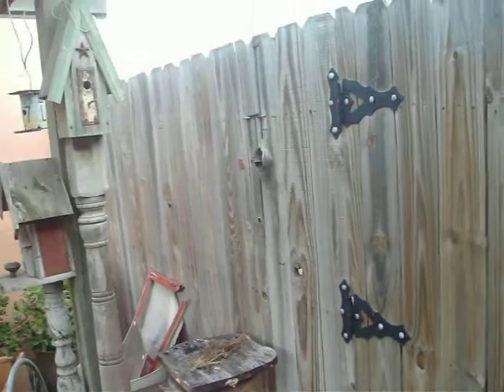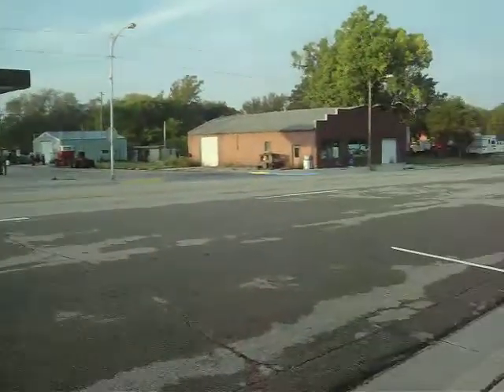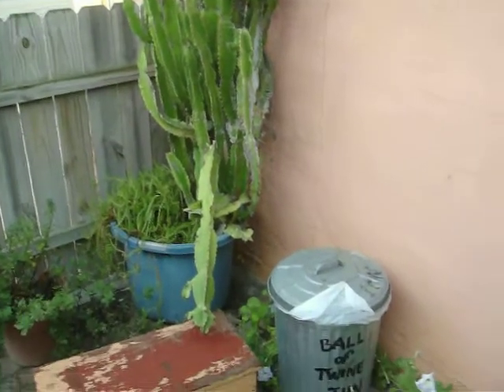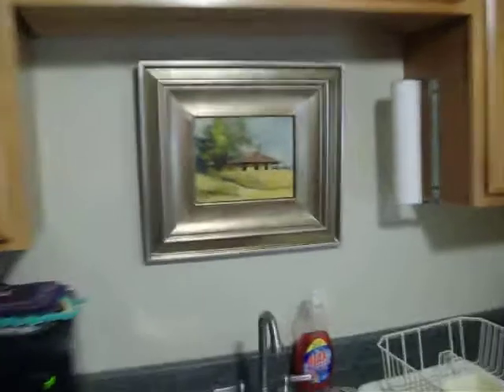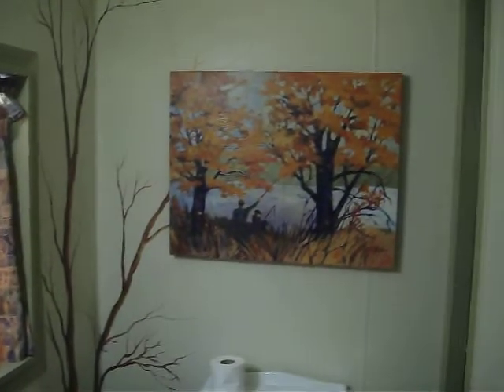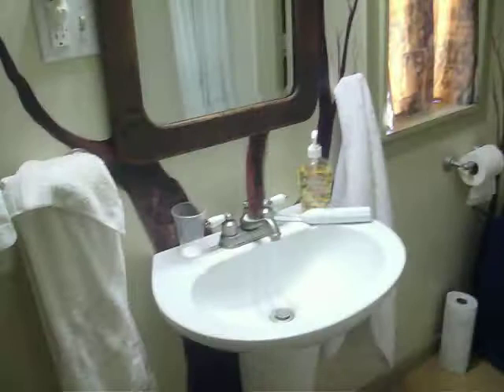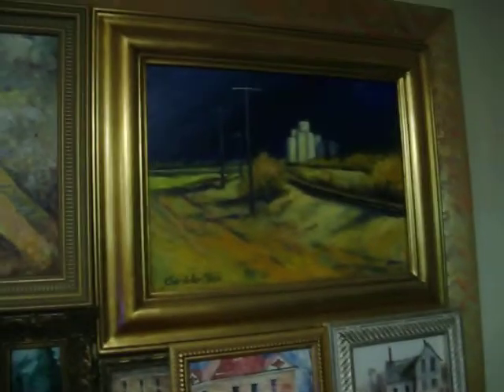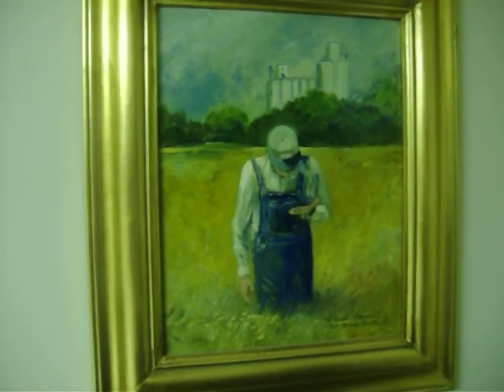The "Ball of Twine Inn" --- Cawker City, Kansas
so homey !!!